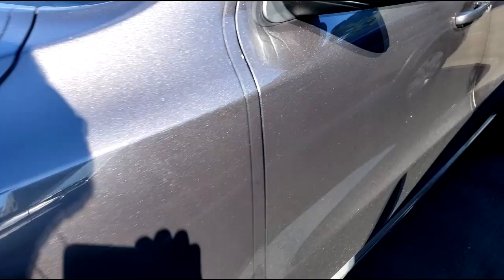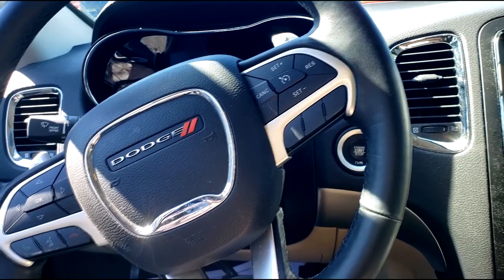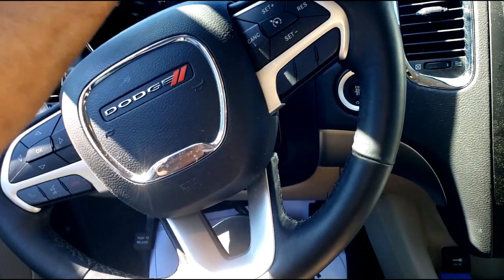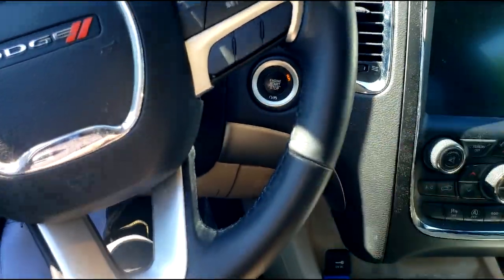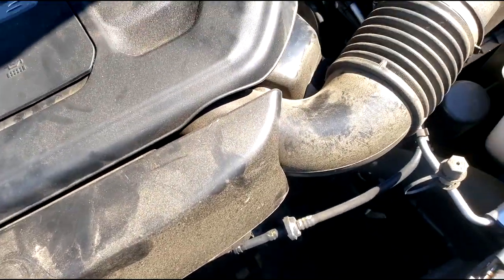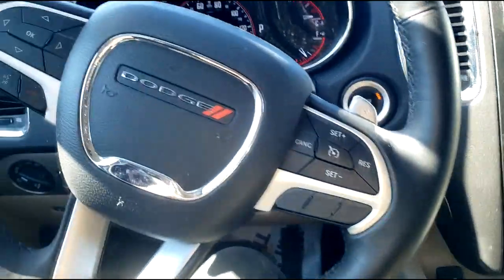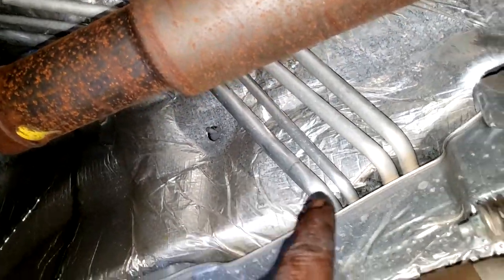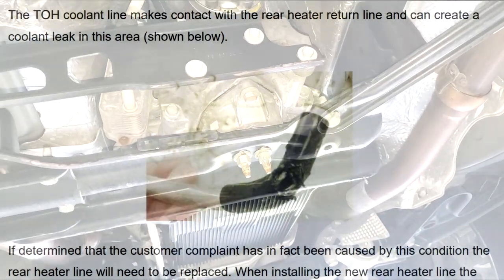Car Engineering Biggest Blunder. Dodge Durango coolant leaks FINALLY FOUND. See here. PARTS Ordered.